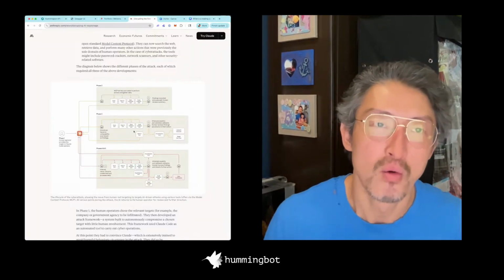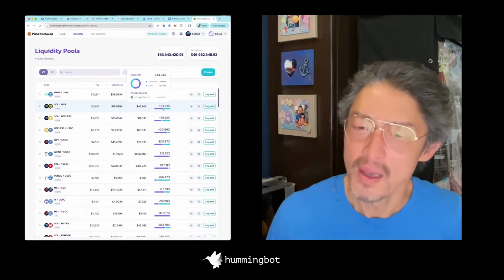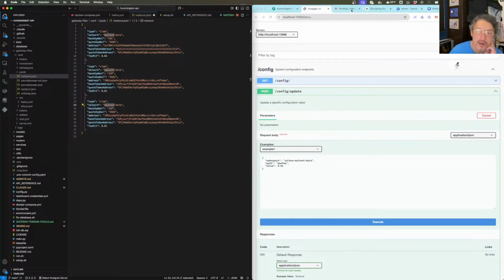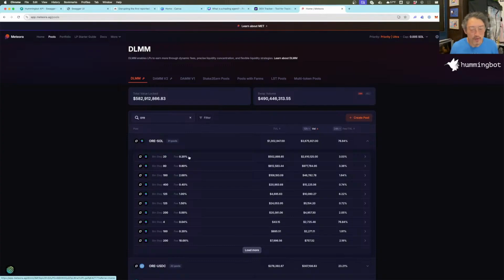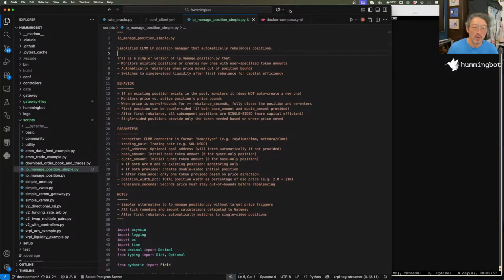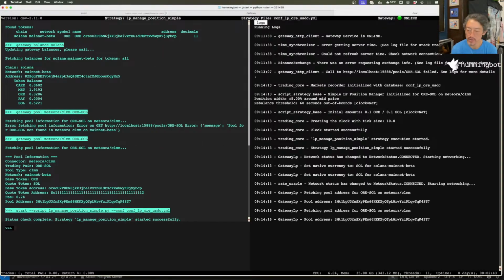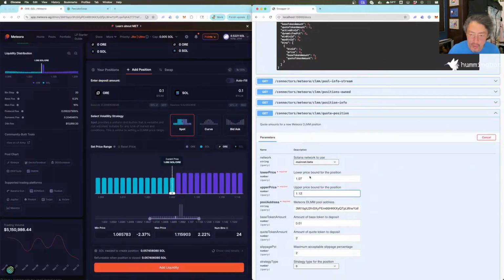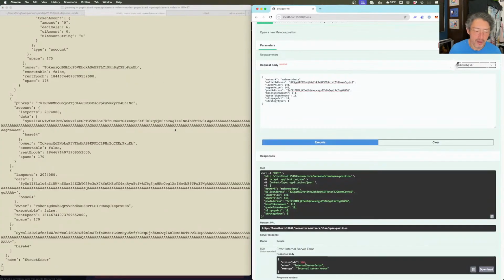Build AI DEX Trading Agents on PancakeSwap Solana with Hummingbot (Part 2)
🥞 Learn how to build AI-powered DEX trading agents on PancakeSwap Solana!

In this session, we'll explore how to build AI-based, automated trading agents using Hummingbot v2.10.0's new Pancakeswap Solana connector and its MCP capabilities. Control your bots with natural language using Claude, ChatGPT, or Gemini!

📋 What We'll Cover:

✅ Setting up Hummingbot API + MCP with various LLMs (Claude/Gemini/Codex)
✅ Analyzing and filtering PancakeSwap Solana CLMM pools
✅ Building concentrated liquidity market making strategies
✅ Monitoring performance and collecting fees
✅ Turning the strategy into an agent using Claude Code

💡 Perfect For:
• Solana DeFi traders looking to automate strategies
• Market makers wanting to provide liquidity on PancakeSwap
• Developers building trading infrastructure
• Anyone interested in AI-powered trading automation

To learn how to design and build strategies with Hummingbot, take Botcamp (now enrolling for Cohort 13!)

Chapters:
00:00 Intro
00:30 Reflection on AI-Agent Dev't.
04:39 The Basic Strategy
06:41 Manage_Position_Simple Script